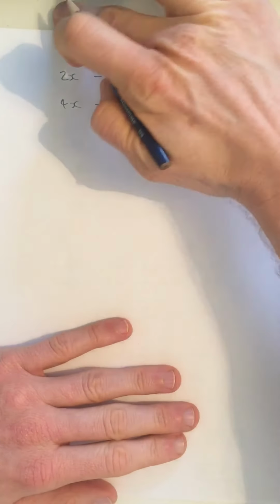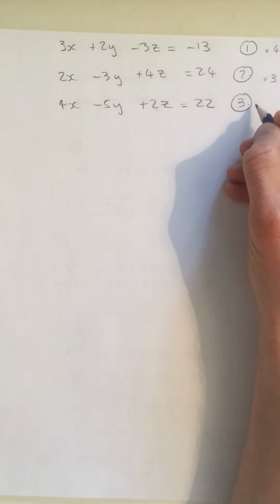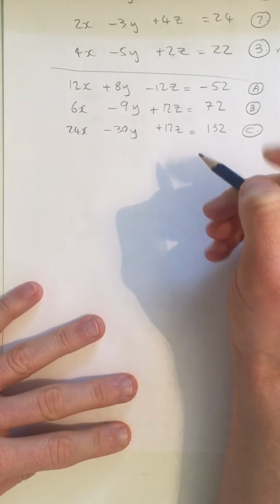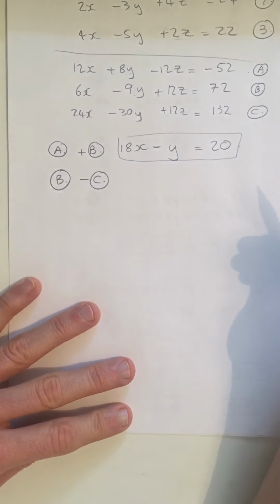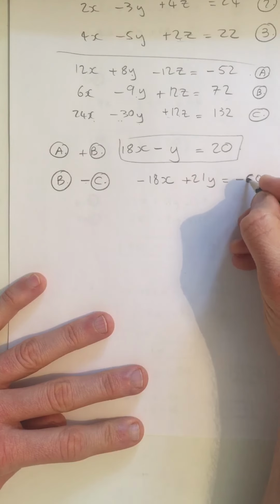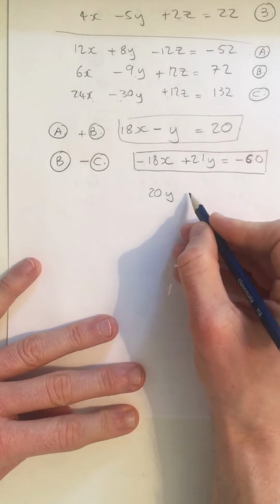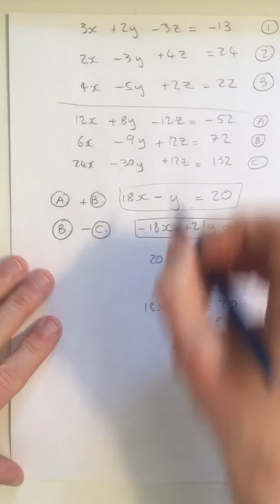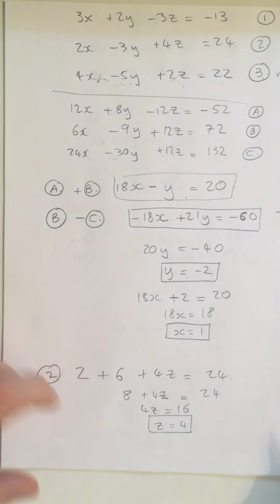FM - simultaneous 3 unknowns